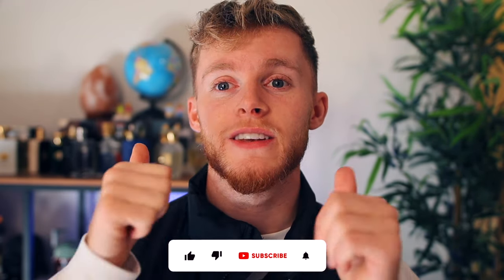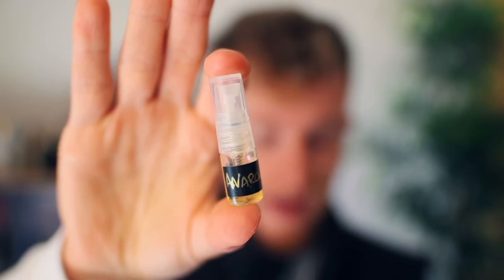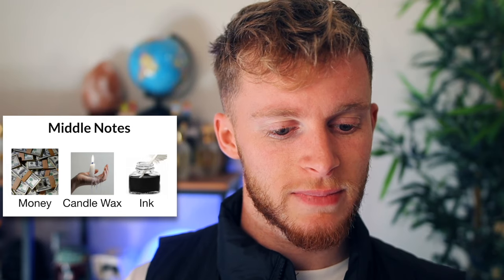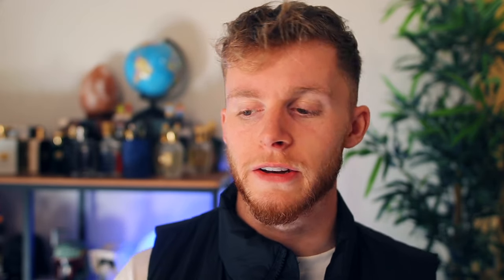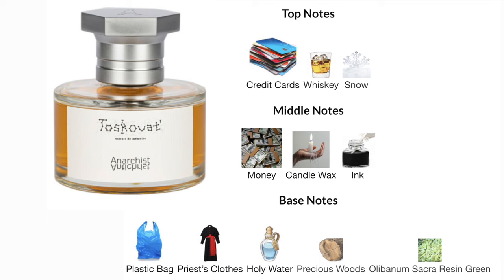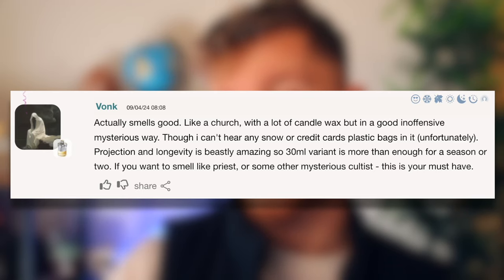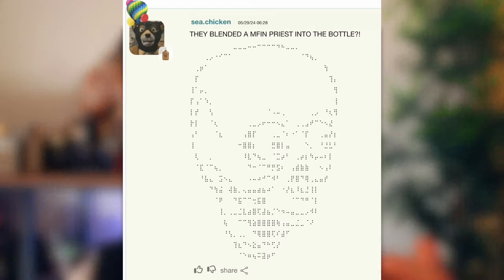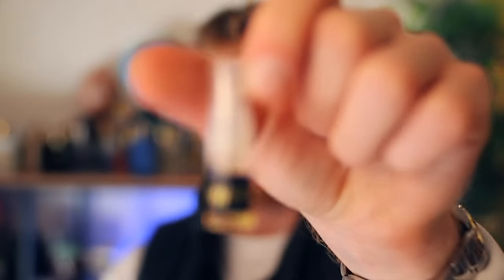I tried the WEIRDEST Fragrance in the World!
I Tried The Strangest Fragrance In The World — Here’s What Happened

In this video, I tried the strangest fragrance in the world. You won't believe what they put in this thing! In this video, I give you my thoughts and review the strangest fragrance in the world

2ml/ 5ml/ 10ml Decants Available (UK Only)

Your support helps me continue to bring you more fragrance content!